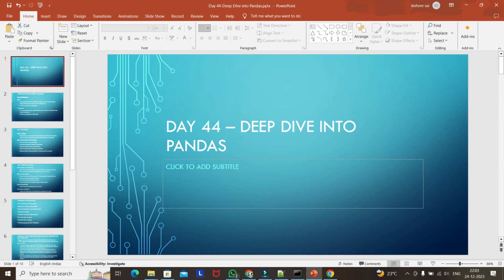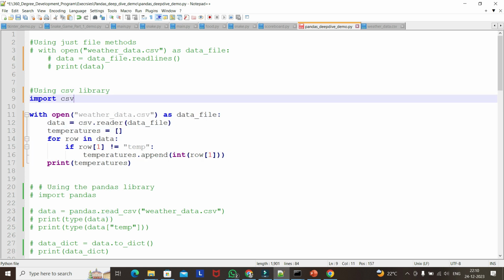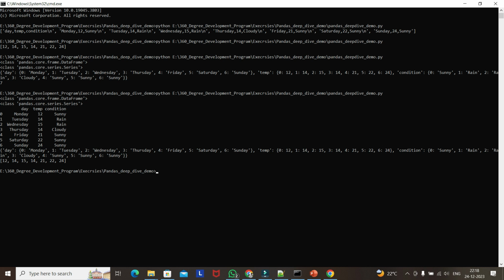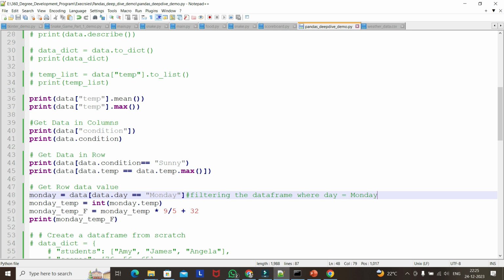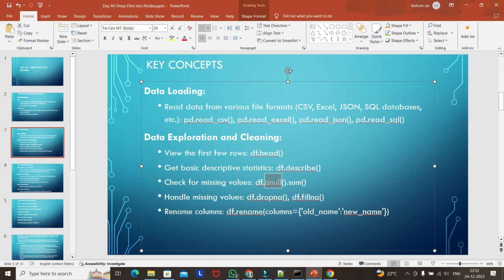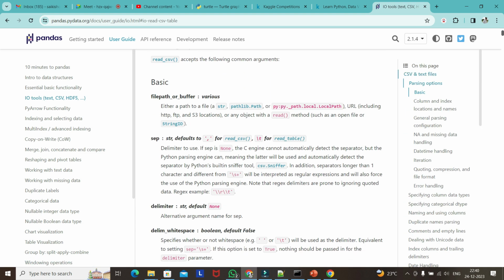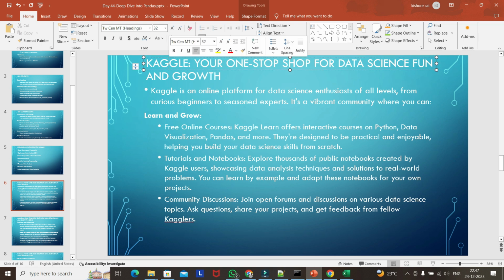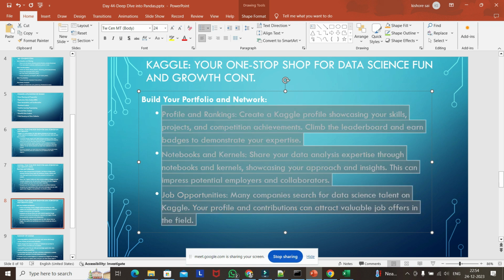Day 44 - Deep Dive into Pandas and Kaggle website Introduction